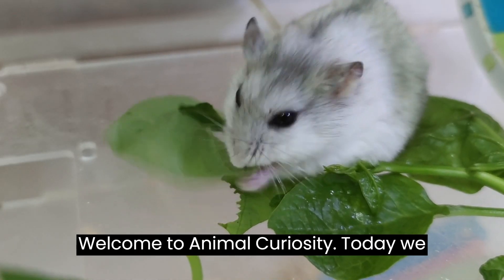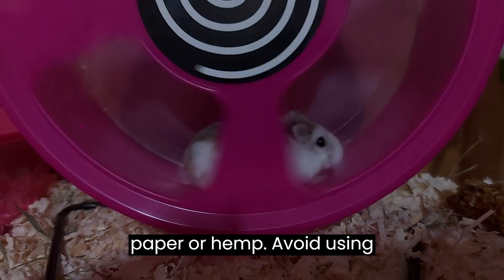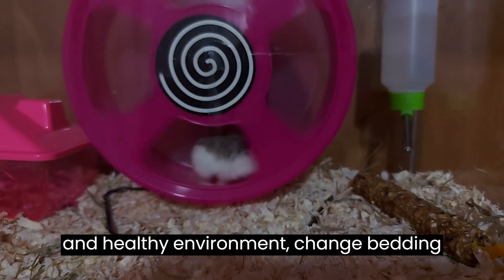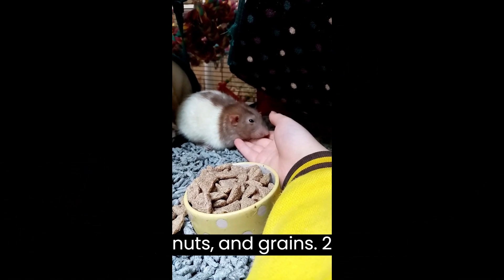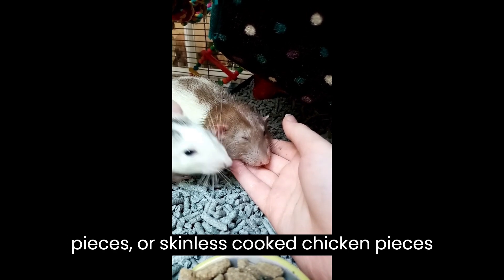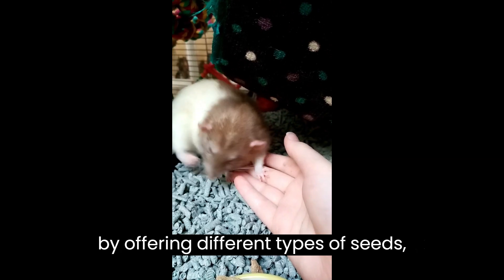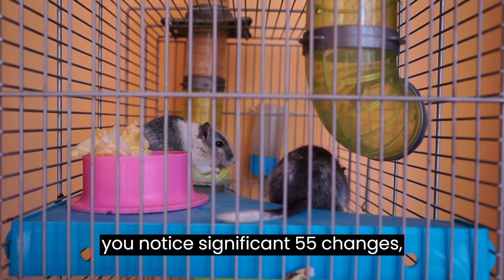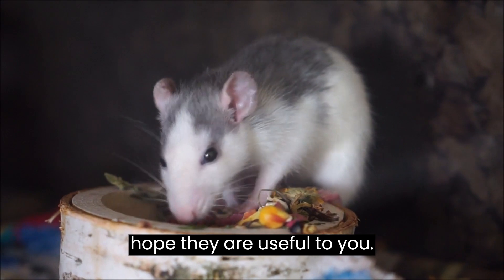HAMSTEL CARE AND FOOD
We'll start by talking about proper hamster care, including the importance of providing them with a spacious, safe cage, with appropriate bedding and toys to stimulate their physical and mental activity. We will also discuss the need to maintain a clean and comfortable environment, along with tips for gentle and respectful handling.

Then, we will delve into the fascinating world of feeding hamsters. We will explore the best commercial feed options, including fresh hay in their diet, and the variety of fruits, vegetables, and proteins they can enjoy occasionally. In addition, we will highlight the importance of providing fresh, clean water at all times.

Practical tips for caring for your hamster's health, such as regular visits to the specialized veterinarian and monitoring for signs of illness, will complete our comprehensive guide.